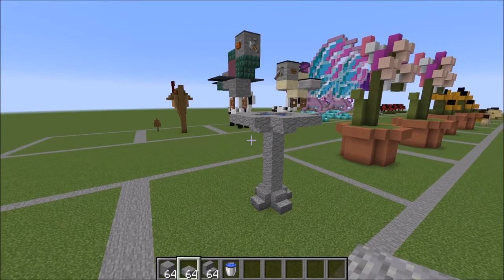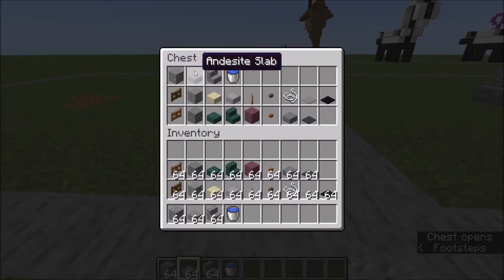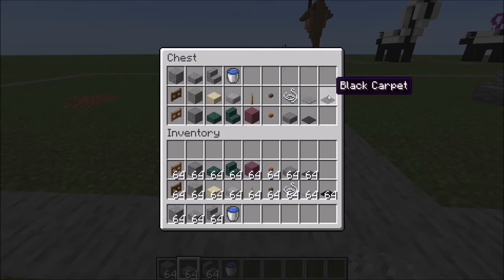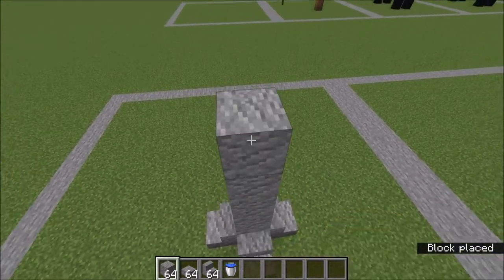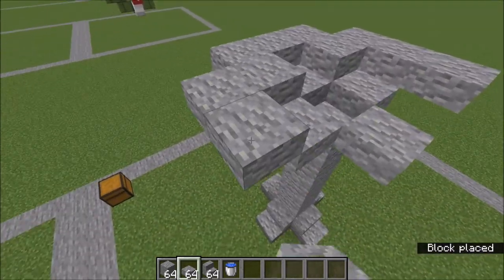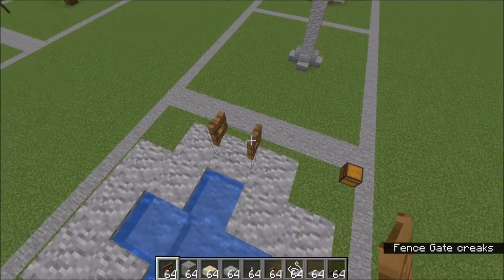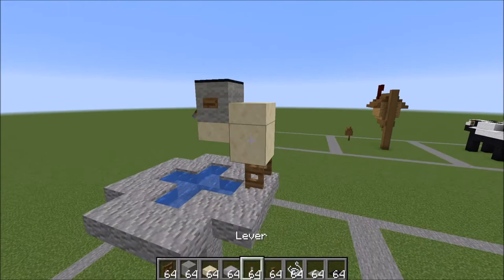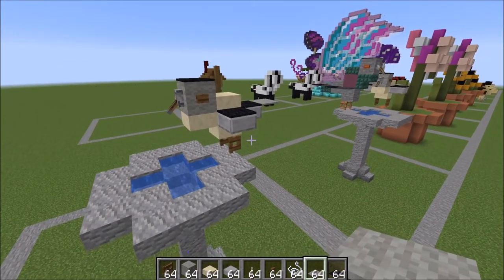Tutorial: Birdbath, Chickadee & Pigeon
In this Minecraft Tutorial I show you how to build a birdbath with a chickadee and pigeon resting on the edge!